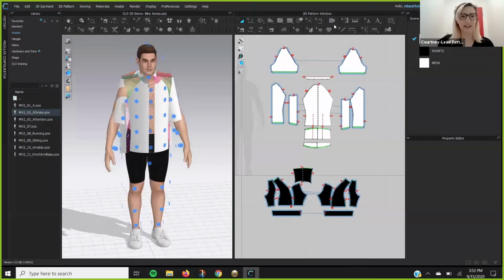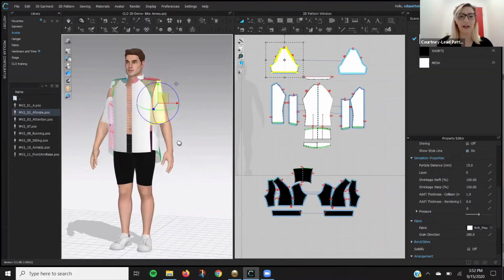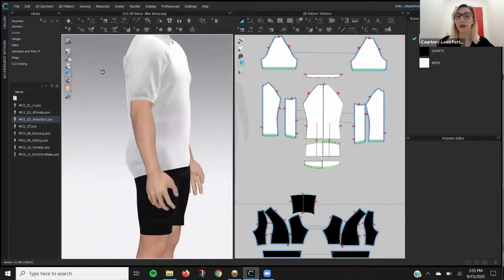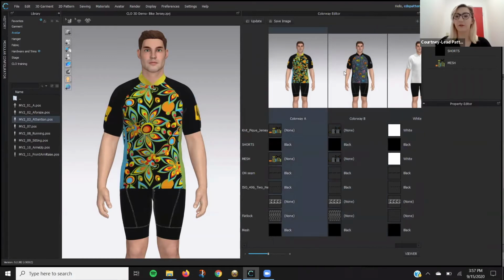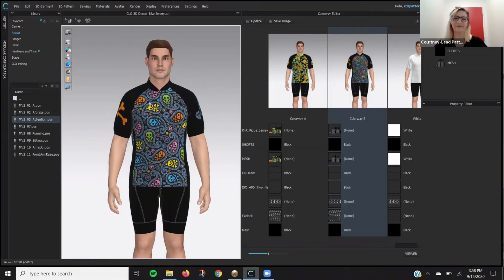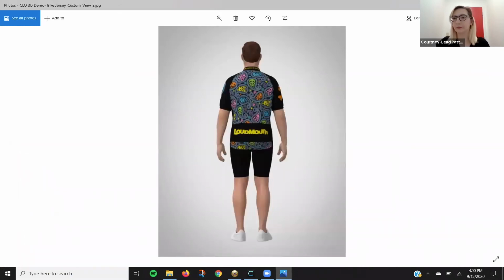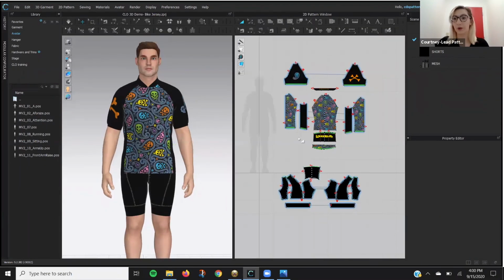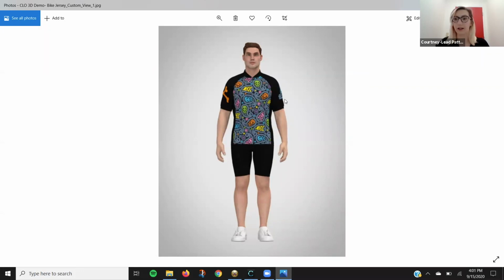3D Apparel Prototyping with CLO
In this video Karolyn, a Mentor at The Apparel Academy and Courtney, Clothier Design Source's Lead Pattern engineer, discuss the use of 3D software like Optitex 3D and CLO in Apparel Prototyping.

Need more guidance in your apparel journey? We're here to help! Sign up for our Apparel Mentor Membership and have an industry professional at your fingertips through our app and our live video discussions on all topics pertaining to the development of your apparel brand! Click this link to find out more or set up a free consultation

PERFECT FOR:

Apparel Entrepreneurs who have completed the Apparel Academy course or are ready to have patterns and samples made of their design

You will learn:
• Detailed instructions on the 4-step process (Design, Prototype, Tech Design, Manufacturing)
•Templates on how to communicate with fabric vendors and manufacturers so they take you seriously.
• How to find the right vendor for you- we have 100’s of fabric vendors and manufacturers to connect you with.
• Meetings with your coach and group
• On-demand conversations with our coaches through the app.

Also includes:
• Lunch Break videos with industry experts
• Fabric and Manufacturing Resources
• Business Templates & worksheets